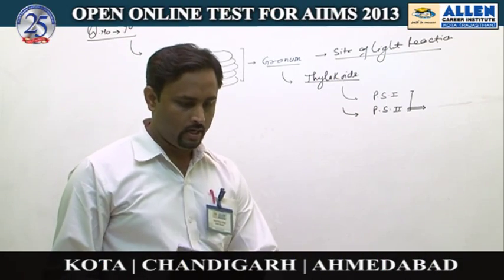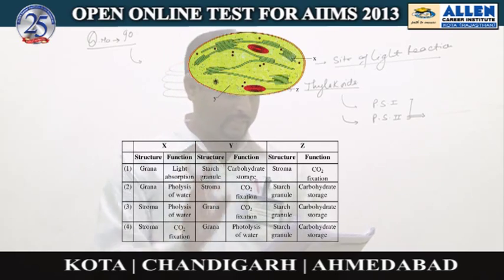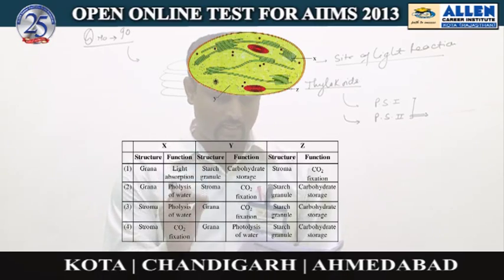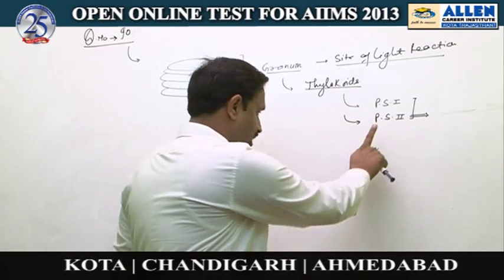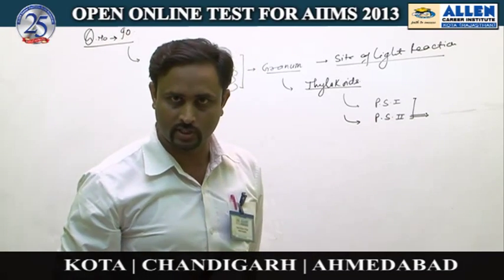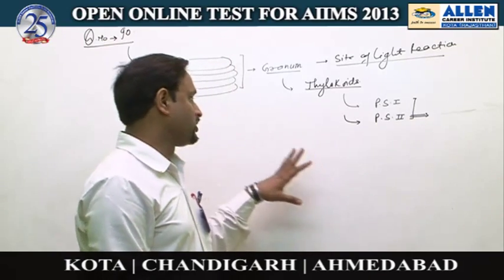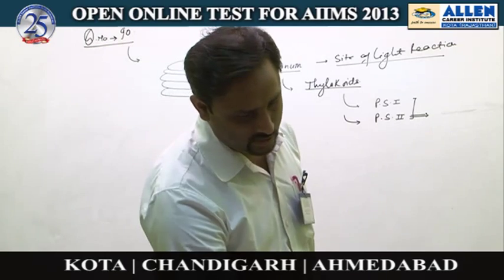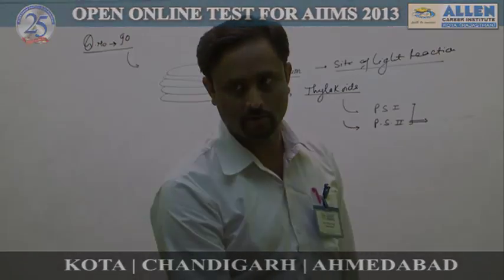Biology Ques: 90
Video Solutions for All India Open Online Test for AIIMS,
conducted by ALLEN Career Institute Kota from 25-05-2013 to 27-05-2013.
Subject: Biology
Question nos.90
Solutions done by -Anup Singh Sir ( Faculty -ALLEN Career Institute )